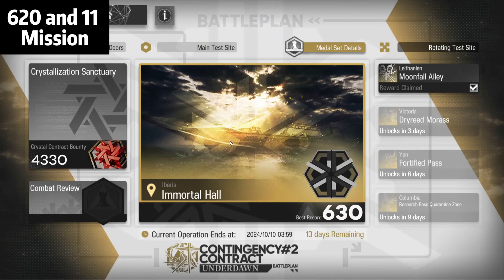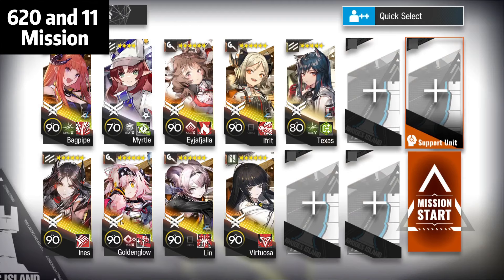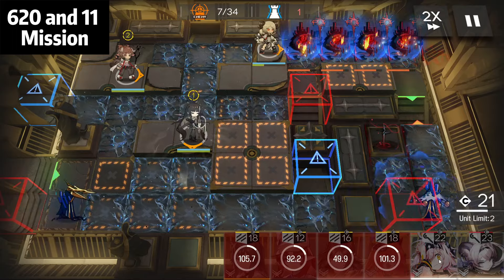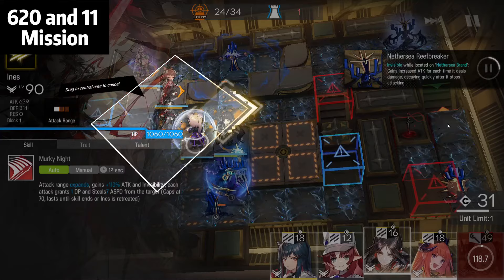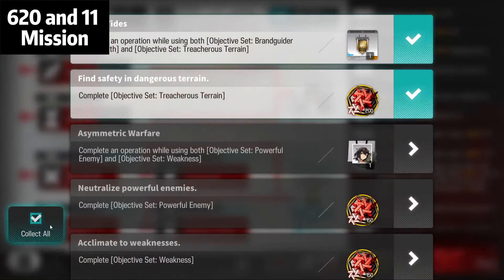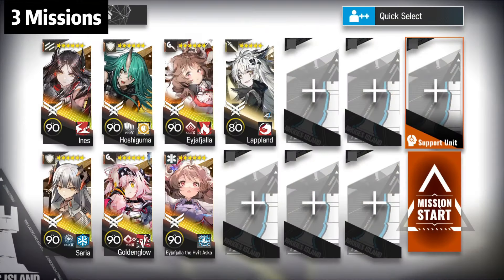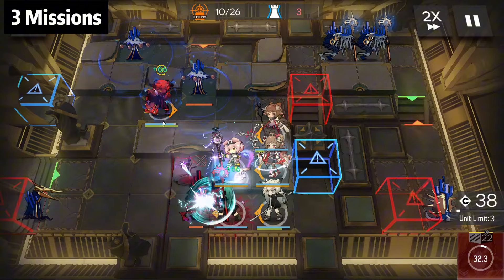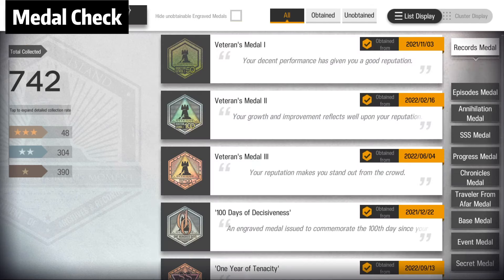620 with All Missions Immortal Hall Perma Map | CC#2 Underdawn Easiest AFK Guide 【Arknights】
0:00 620 and 11 Missions
4:29 3 Missions
6:56  Medal Check

arknights
アークナイツ
明日方舟
명일방주